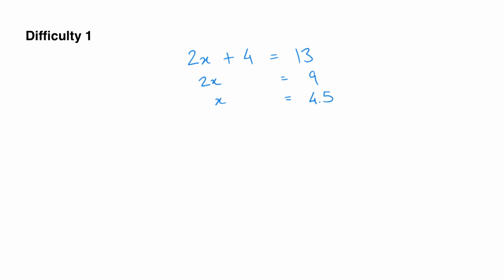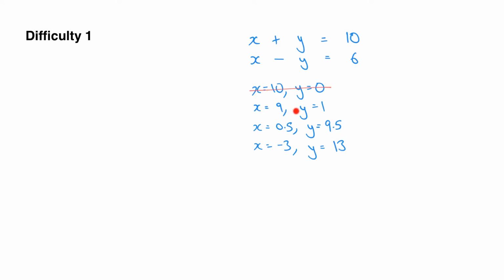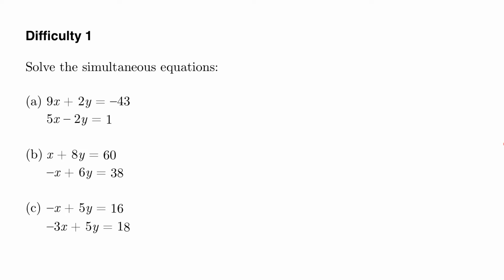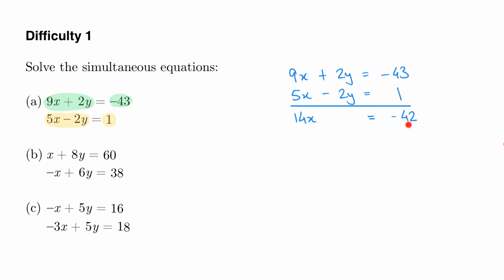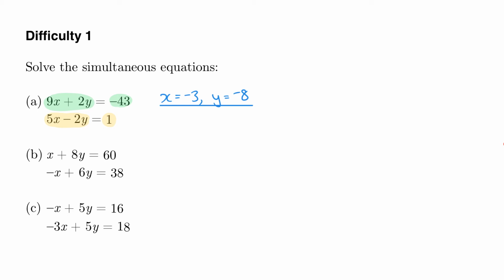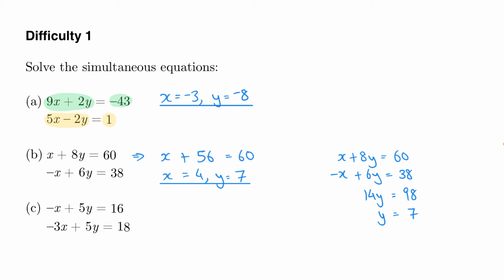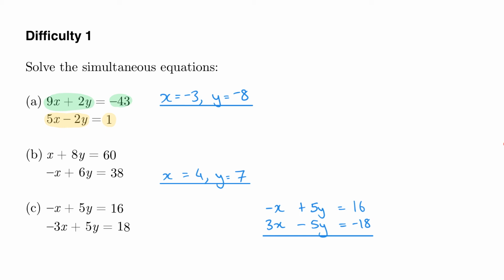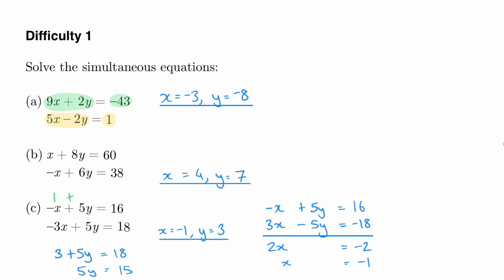BossMaths Solving simultaneous equations Quick Revision video 1 of 6